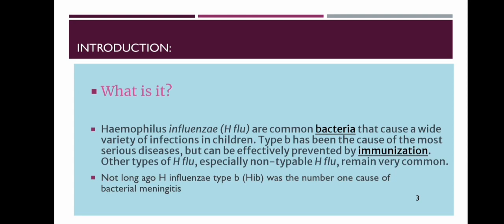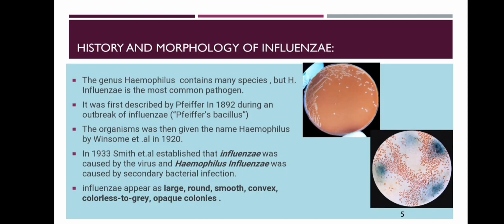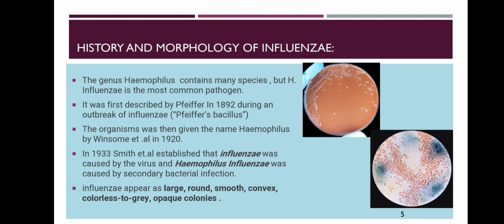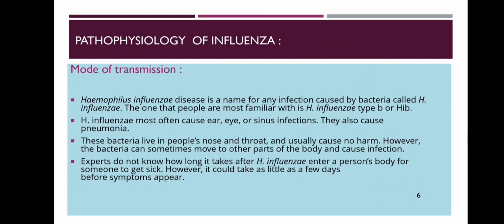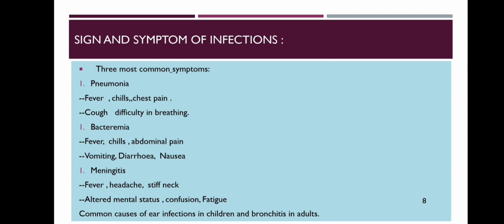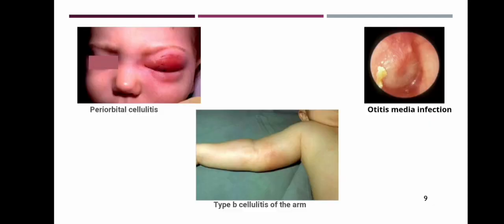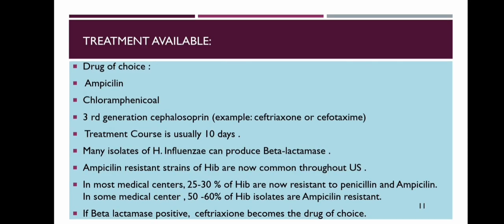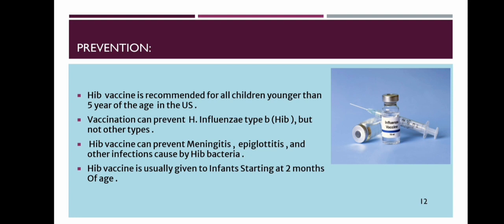Microbial Infection - Haemophilia influenzae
Student Name: Miss. Ritika Belsare, B.Pharm. 2nd Year